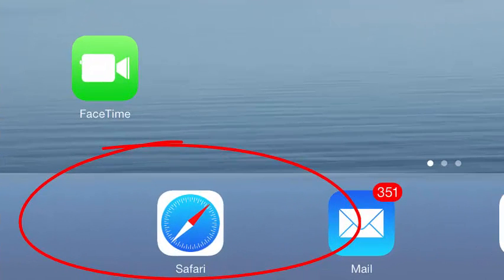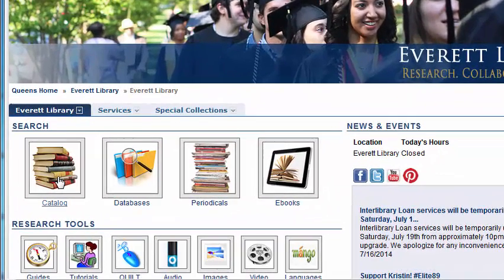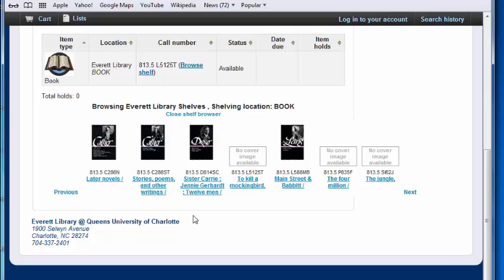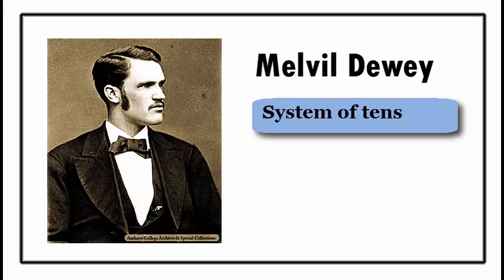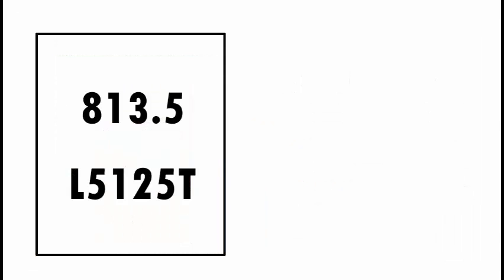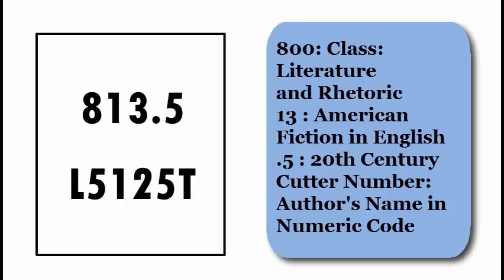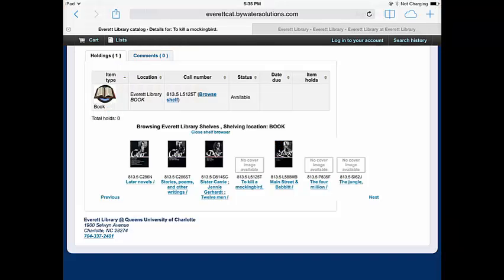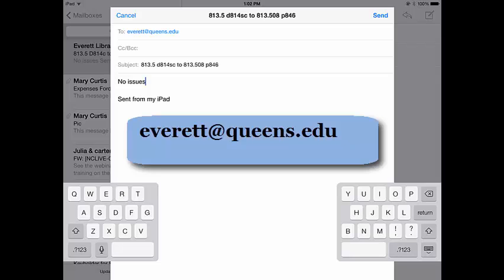LIS 635 Mason Olsen Shelf Reading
Shelf Readins using Koha and the Dewey Decimal System